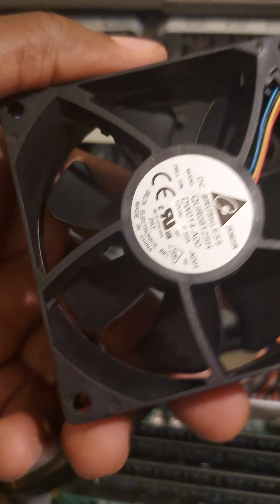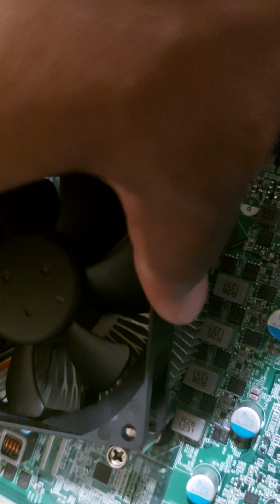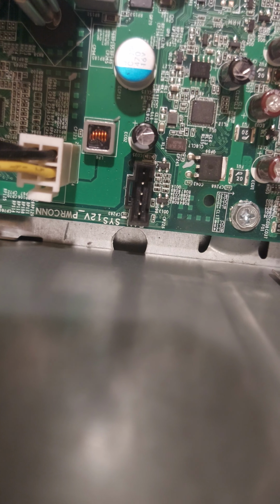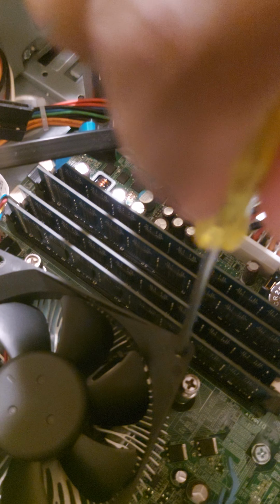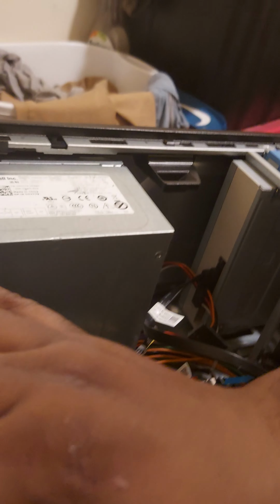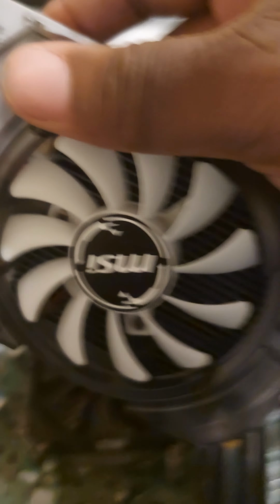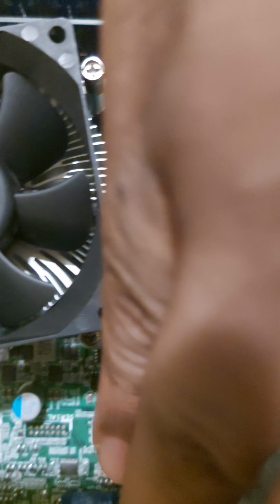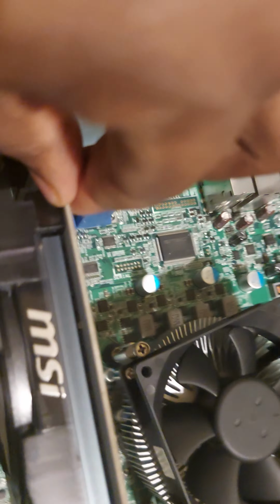Spring Upgrades part 14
There's actually no real order to these